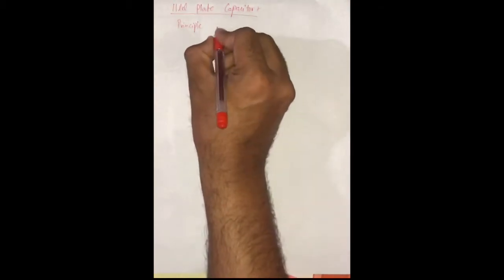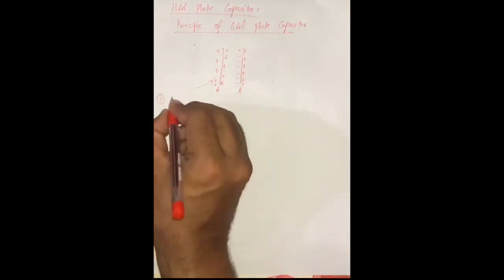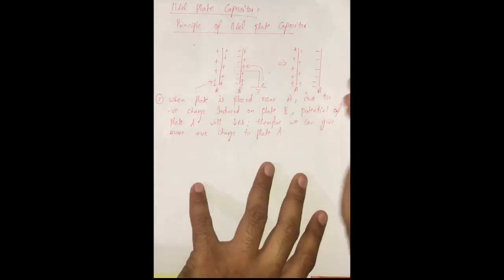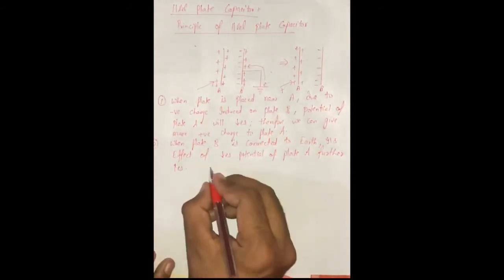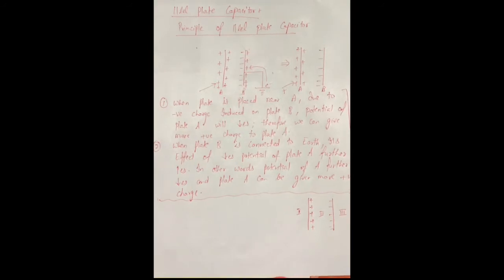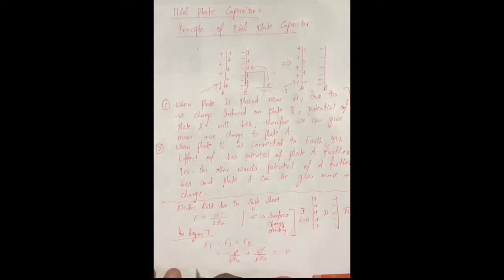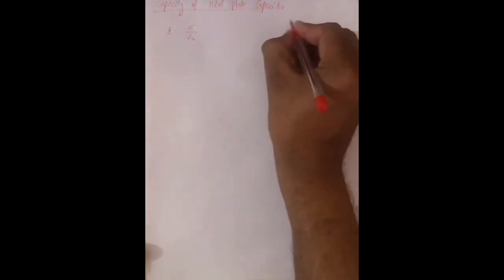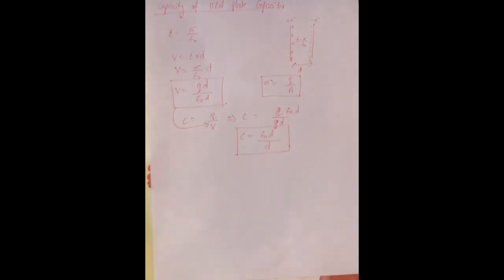Parallel Plate Capacitor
Principle and capacitance of parallel plate capacitor